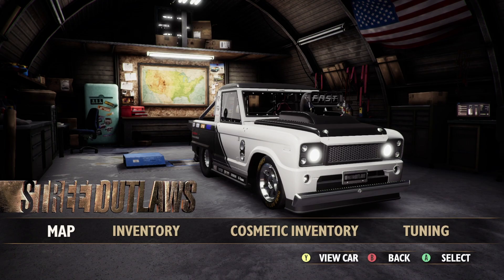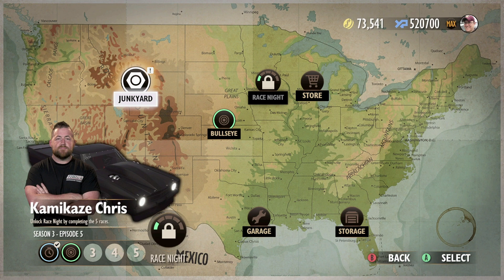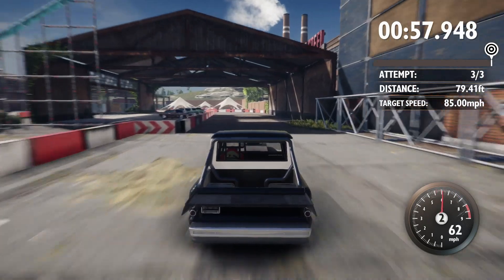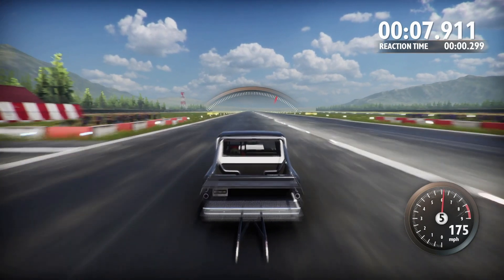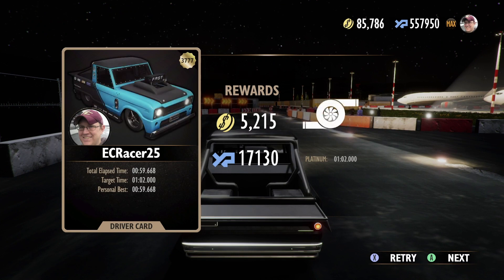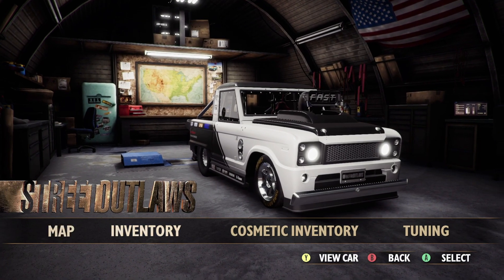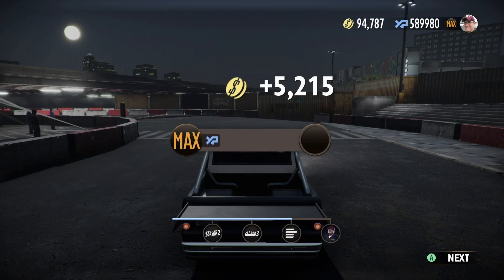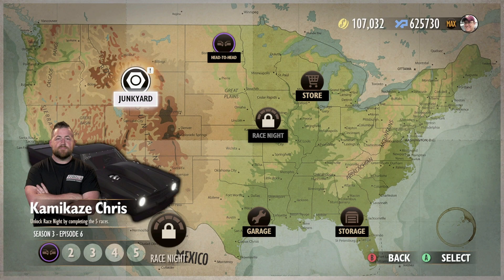Street Outlaws: The List | Career Mode EP. 10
We continue on our quest to reach the top of the 405 List in this edition of Street Outlaws: The List!
From junker to winner! Follow along as we progress from the bottom of the heap to the top of The List in the new Discovery game, Street Outlaws: The List! Can we make it to the top of the 405 List?